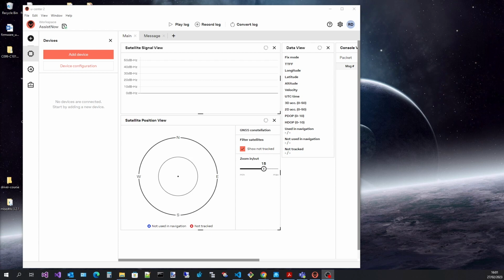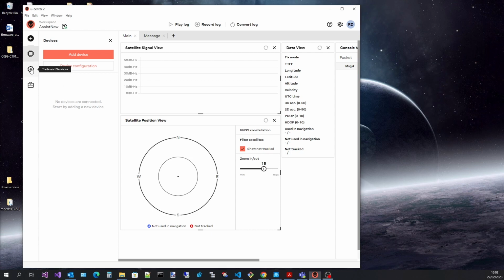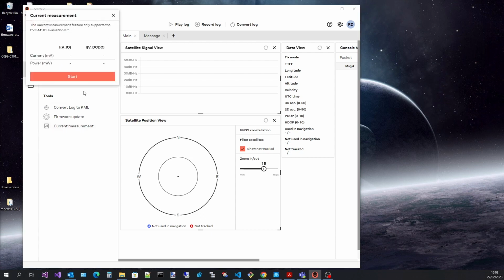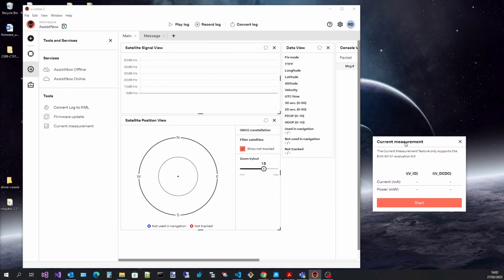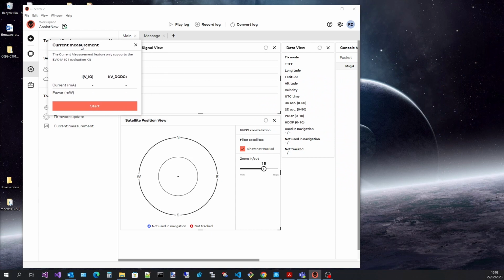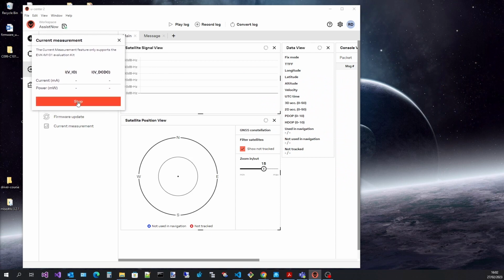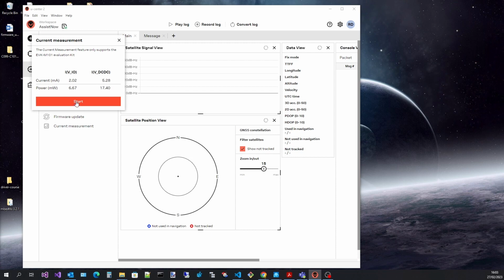Current measurement on u-center 2 using the u-blox EVK-M101 kit (ver. 23.03.)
In this video we will show you how to perform a current measurement on u-center 2 using the u-blox EVK-M101 kit.